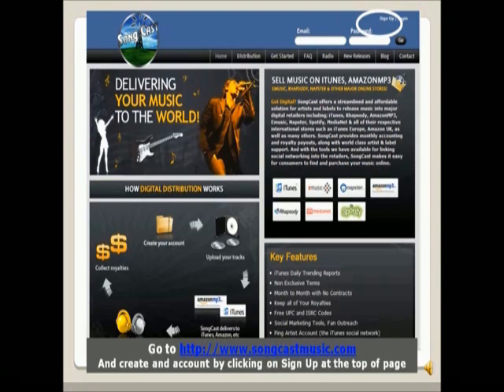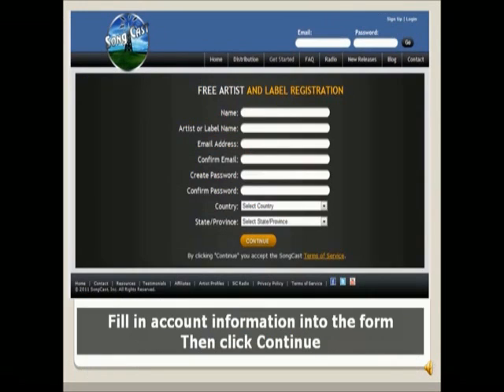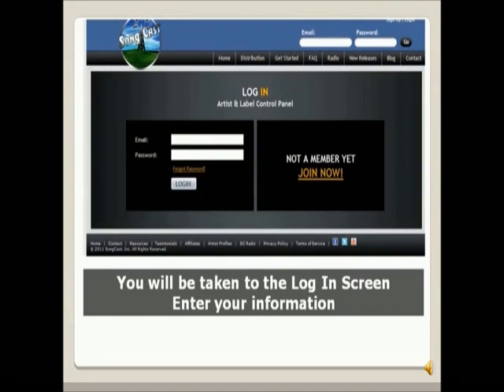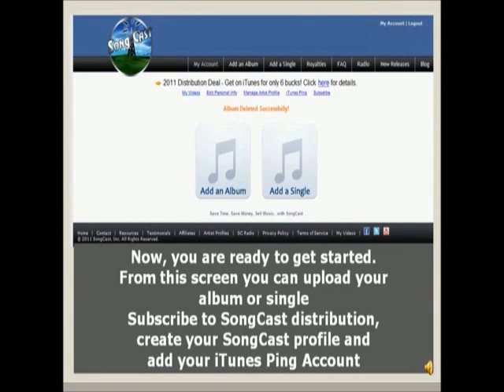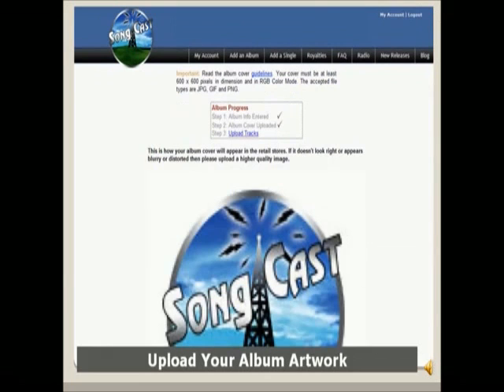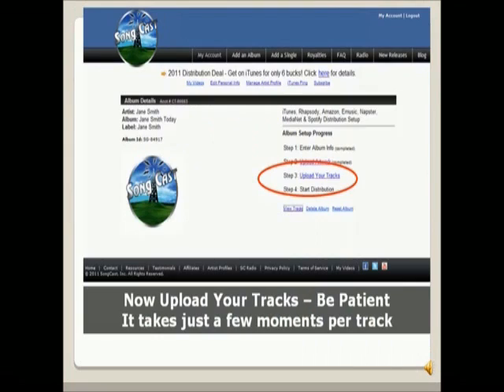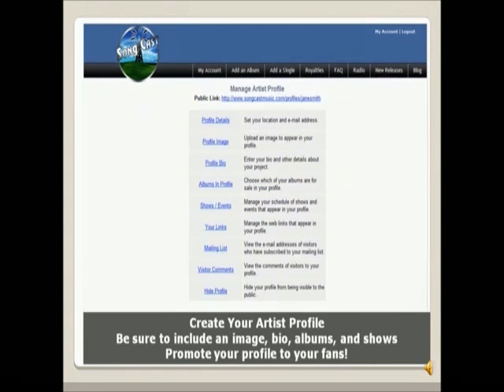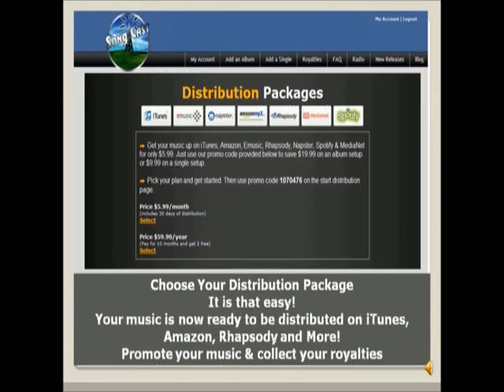SUBSCRIBE-SONGCAST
SongCast tells shows you how to sell your music online. Providing music distribution for artists and labels. You keep the royalties.